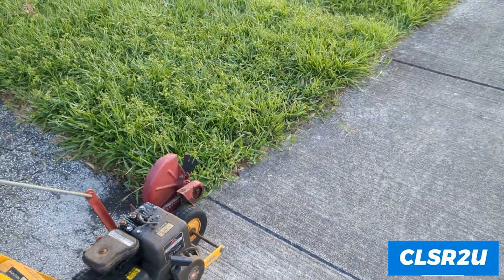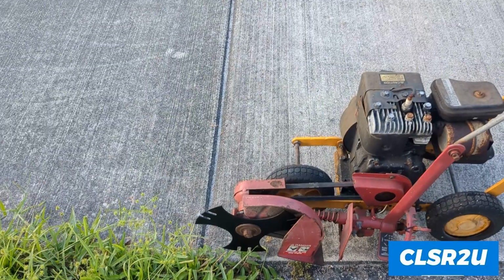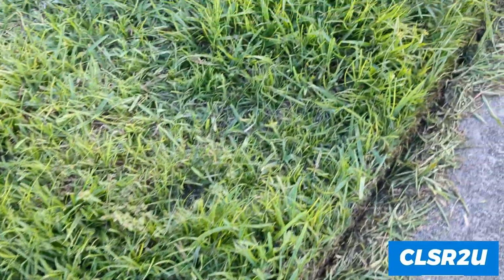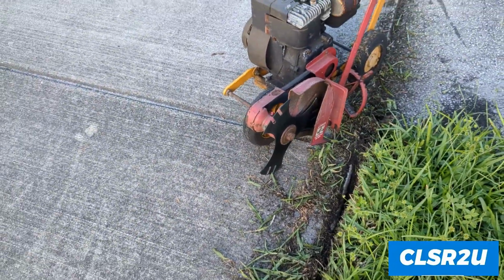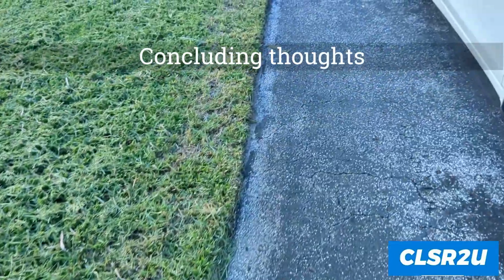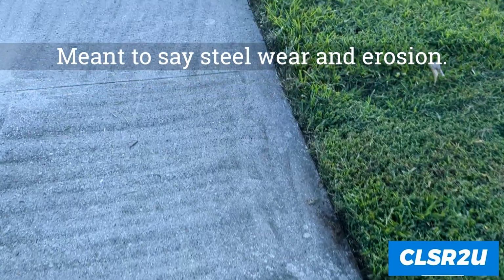Edger blade review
I may earn from qualified purchases made via the link above. Thank you.